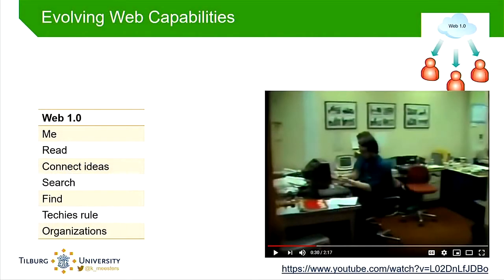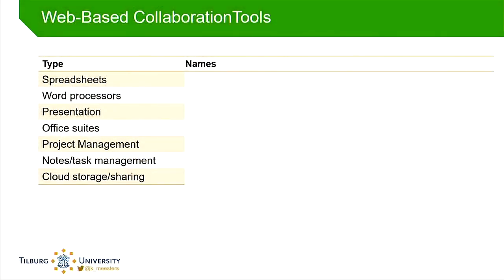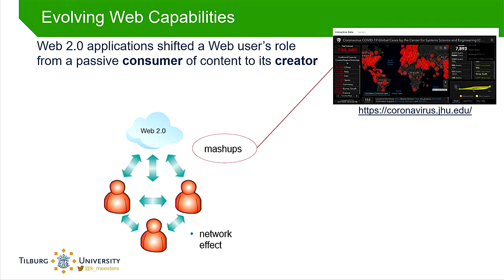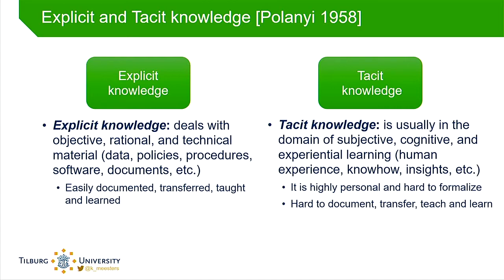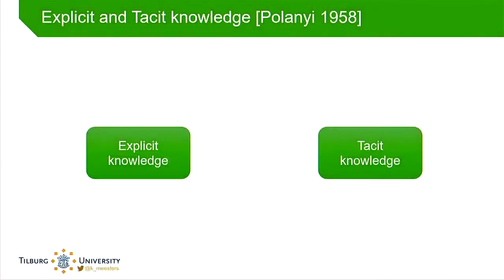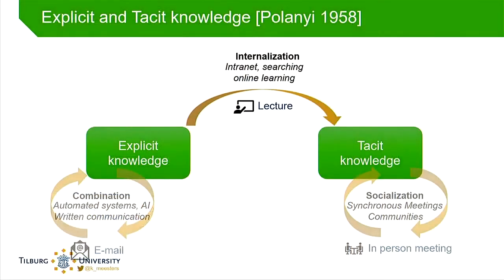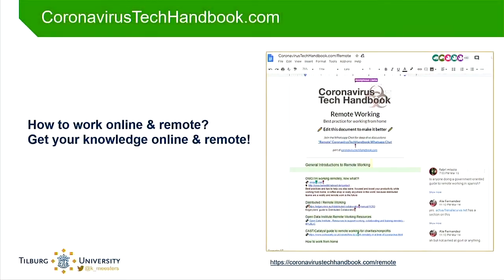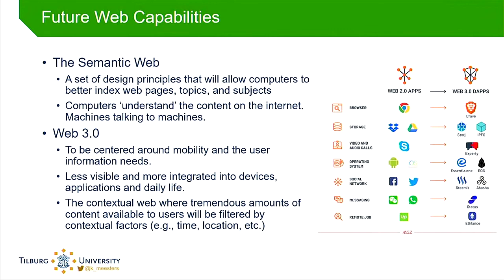Lecture IM: Online Collaboration and Remote Working 2/3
Lecture part of the Information Management course at Tilburg University. The topic is working remotely and online collaboration. This is Part 2: Evolvement of the web & capabilities for communication & collaboration.